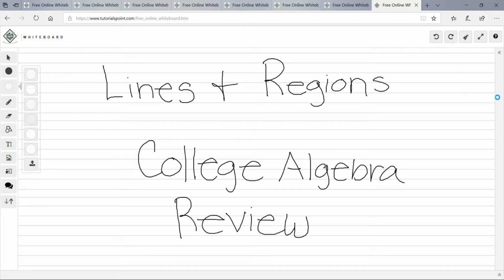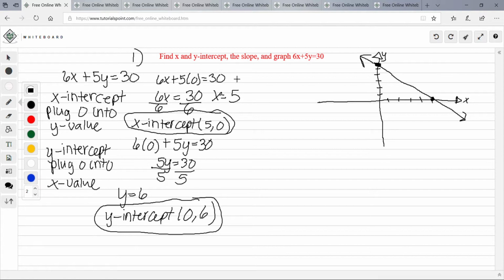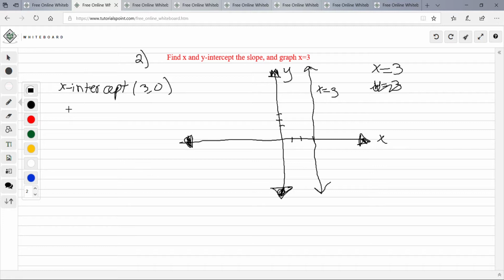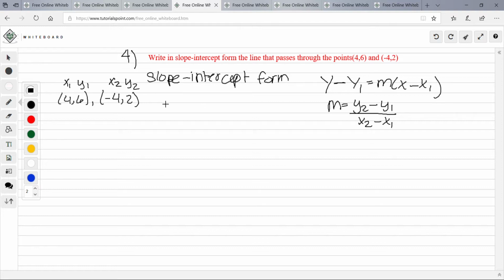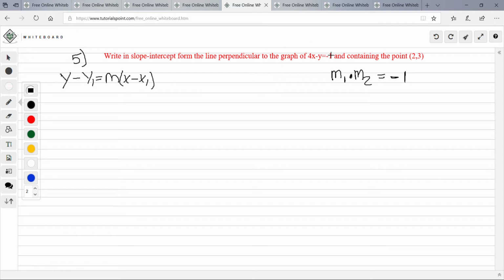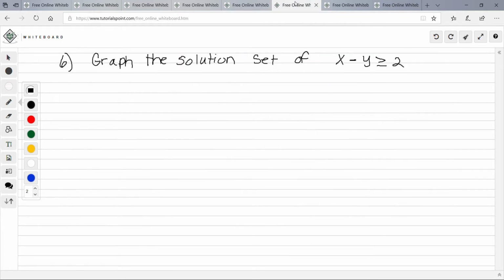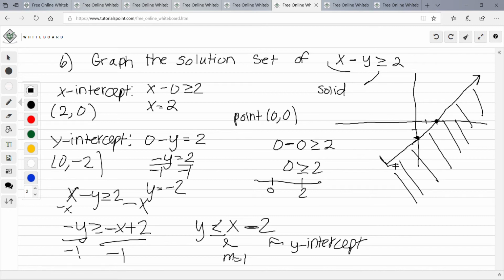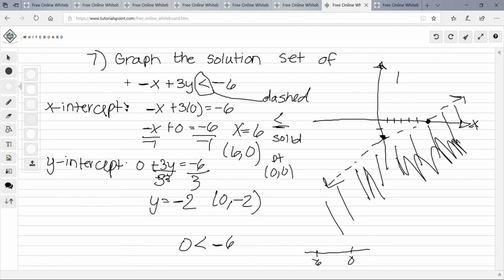College algebra review- lines and regions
Given linear equation, I will find: x-intercept, y-intercept, slope. Also I will shade the correct region of a linear equation inequality graph.